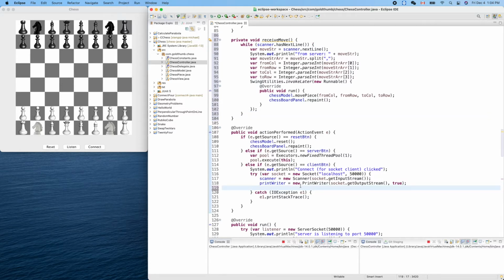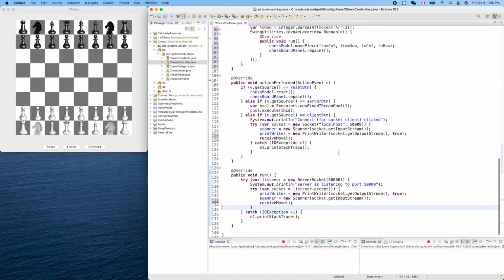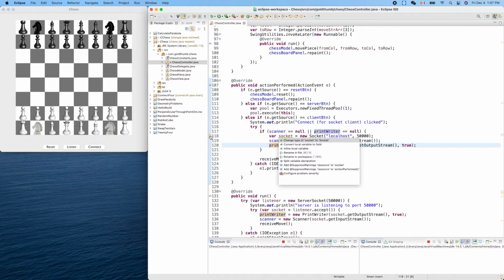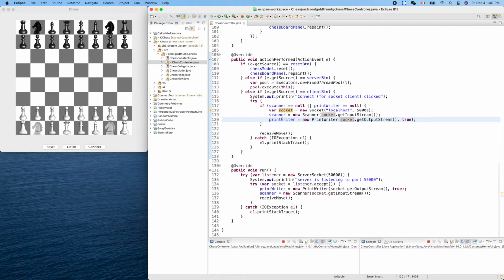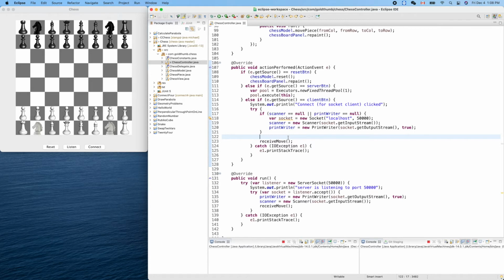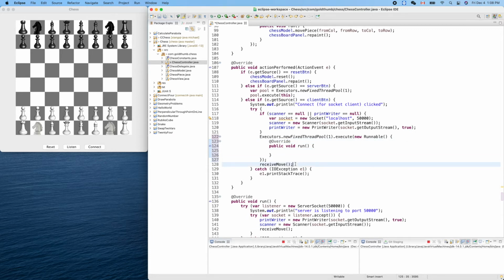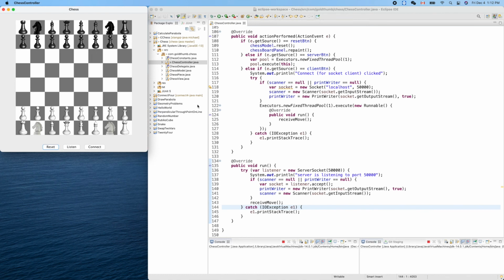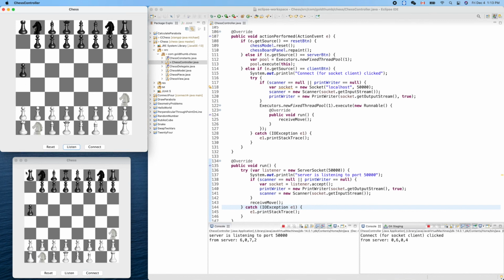Java Chess 028: Chess playable over Java socket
Either peer can play the role of socket server with the other being socket client.